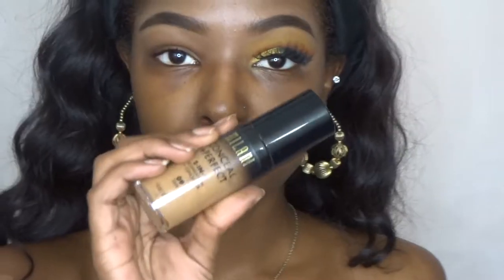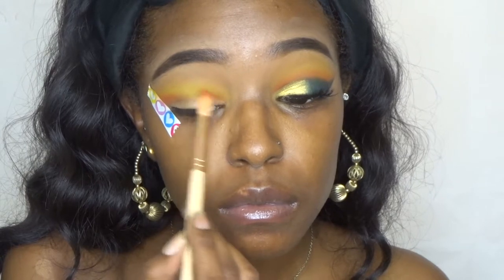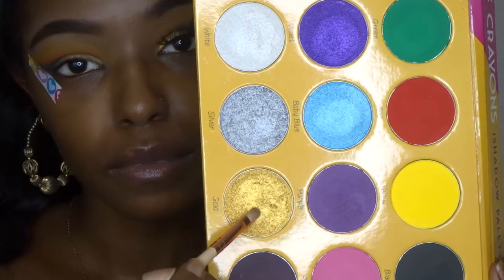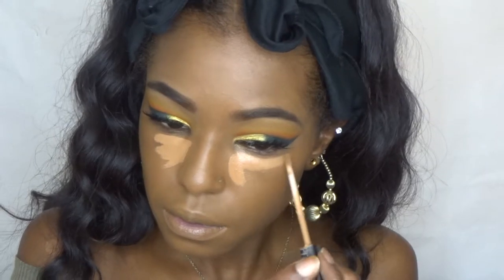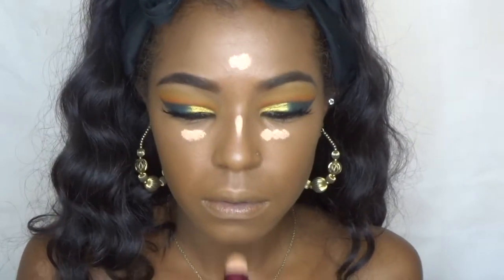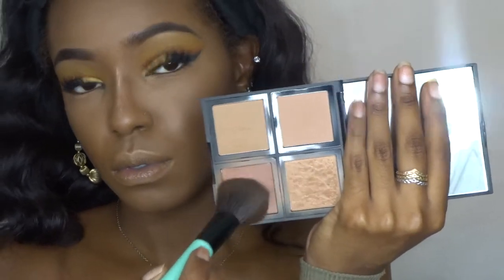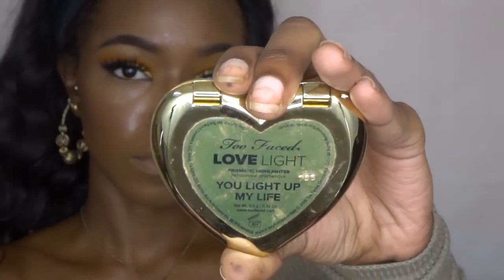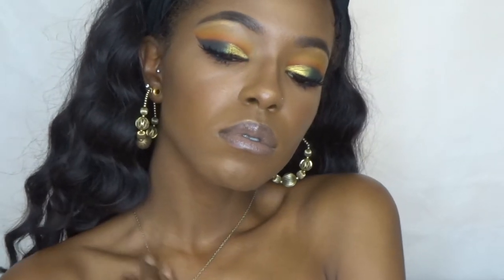Dramatic Fall Glam| Beginner Friendly!| Alaysia Chantae'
Hey guys, I hope you enjoy this Fall Glam Cut Crease look that I came up with!

🍁🧡PRODUCTS USED🧡🍁

Brows:
🍁Urban Decay x Brow Box (Brunette Betty) Urban Decay Cosmetics
🍁e.l.f x Lock it On Liner and Brow Cream (Espresso) e.l.f. Cosmetics

Eyes:
🍁The Crayon Case x Box Of Crayons
🍁Juvia’s Place x The Festival
🍁ABH x Subculture

Face:
🍁Primer: Black Opal x Invisible Oil Blocking Gel Primer
🍁Smashbox x Photo Finish Primer
🍁Foundation: NARS All Day Luminous Weightless x Macao
🍁Contour: e.l.f. x HD Concealer x Cappuccino
🍁Bronzer: e.l.f. x Bronze Beauty
🍁Highlight: Milani x Conceal + Perfect 2in1 Foundation (09 Tan) Milani
🍁Setting Powder: BLK/OPL x Invisible Oil Blocking Loose Powder (200 invisible)
🍁Setting Spray x Maybelline Master Fix
🍁Highlighter: Too Faced Prismatic Highlighter x You Light Up My Life

Lips:
🍁L.A. Colors x Liquid Matte Lipstick x Suede

We’ve reached 🎊500🎊 subs so we can’t stop here! Let’s start this road to 💫1,000💫 Subs!

✨Get to know me more:
👻SC: booskiebaby